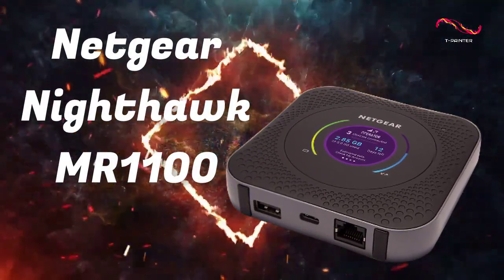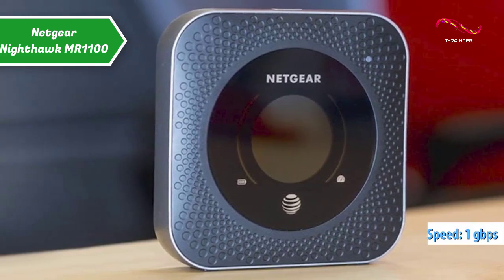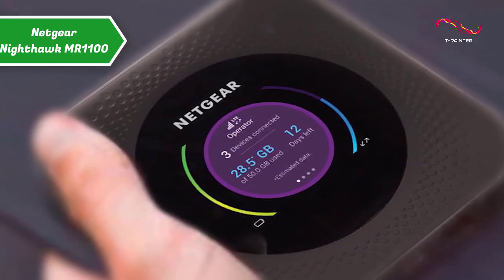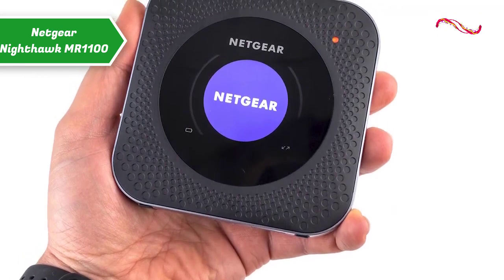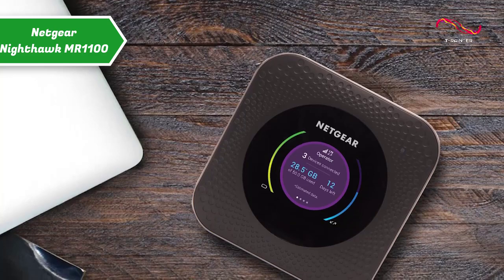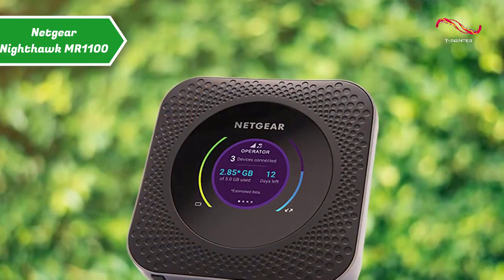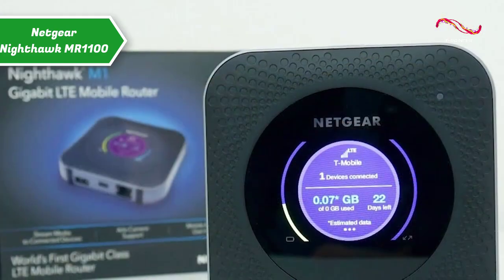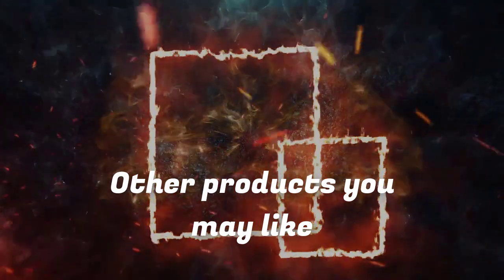BEST High-End Portable Wifi Hotspot [ 2023 - 2024 ] | Netgear Nighthawk MR1100